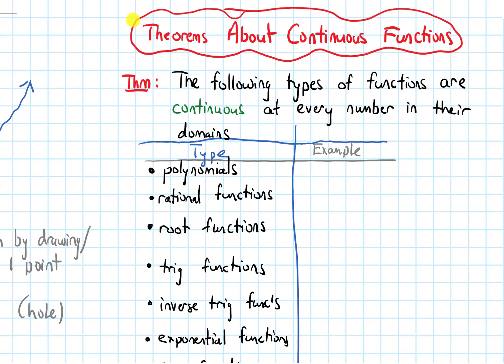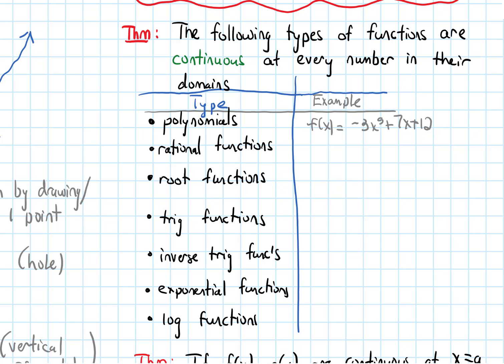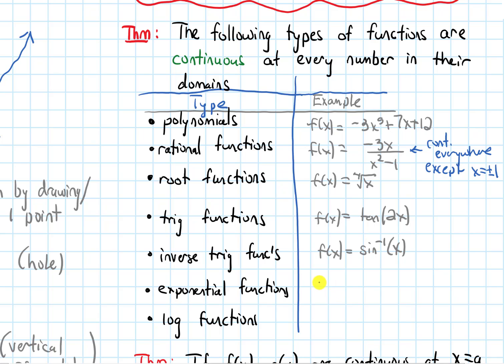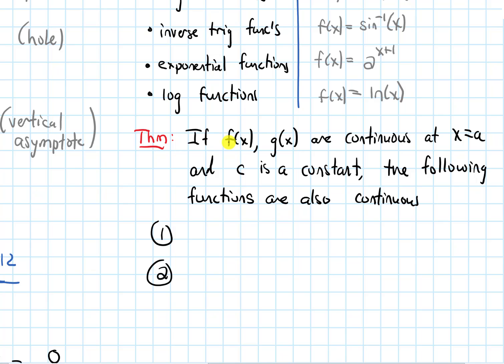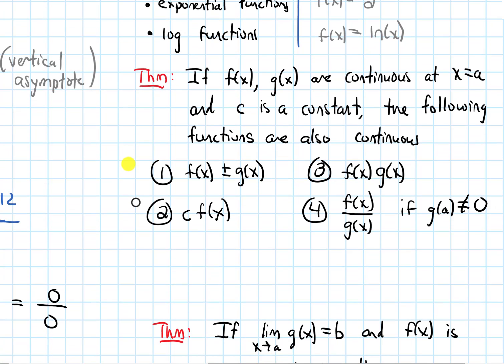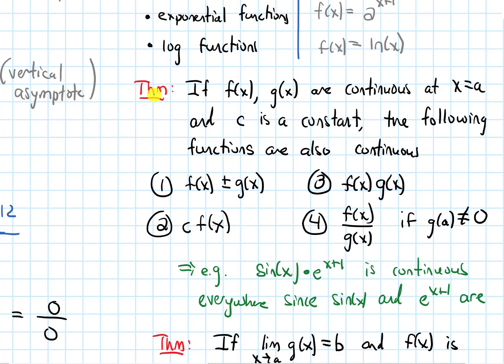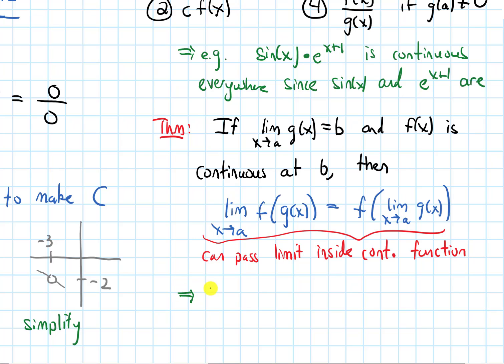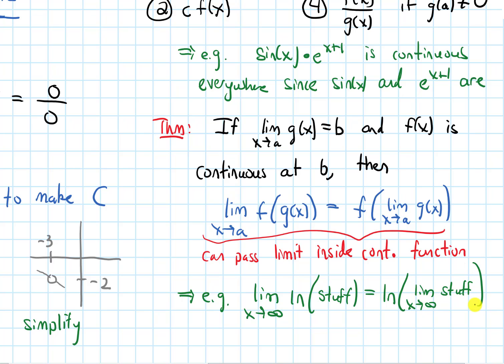2.5 Continuity | Video 4 - Theorems About Continuous Functions || Calculus 1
We state some key theorems about continuous functions.

@0:00 - Common Continuous Functions
@1:56 - Combining Continuous Functions
@3:48 - Pass limit inside continuous function